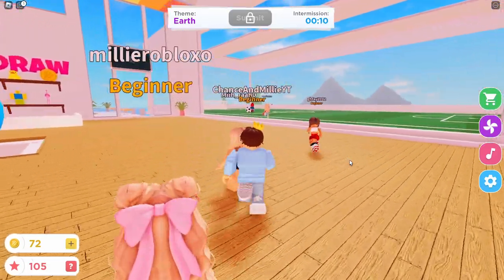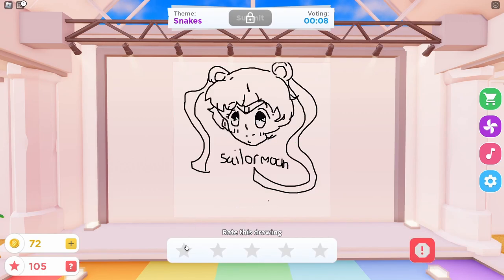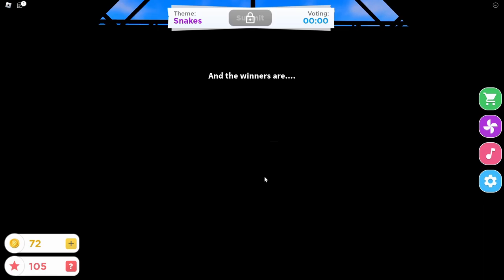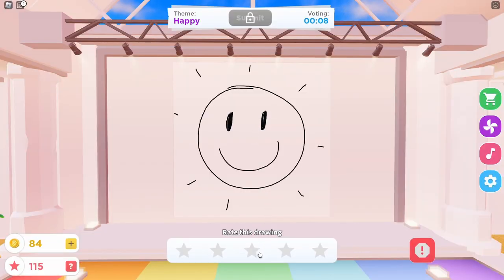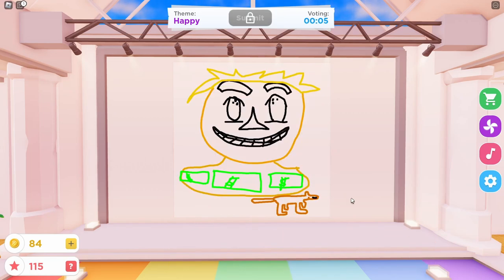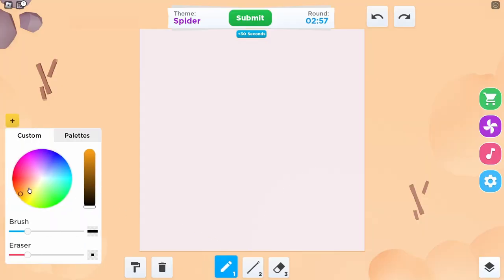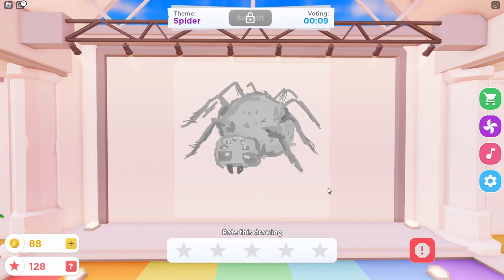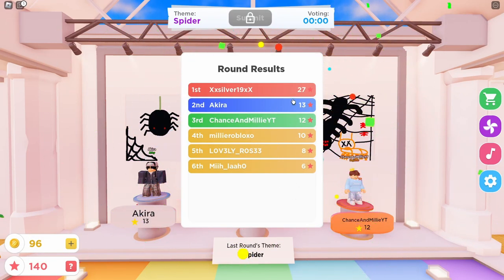NOOB vs PRO in Roblox Speed Draw!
Chance and Millie play Speed draw again... except encounter a professional... a PRO Roblox player or HACKER? Maybe CHEATER? Who knows.

Chance and Millie make videos similar to Lankybox, Flamingo, Maya Clara Gaming, Tanqr, iamSannaWelcome to our channel!!

Chance and Millie go on all sorts of adventures in Roblox. We play lots of different games, including Rainbow Friends, DOORS, Brookhaven RP, and more, while being family-friendly!